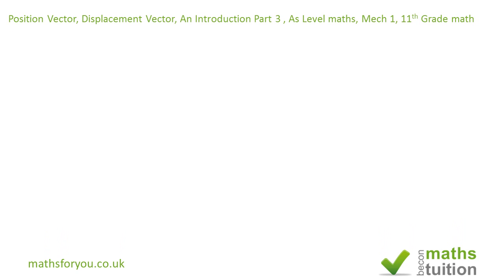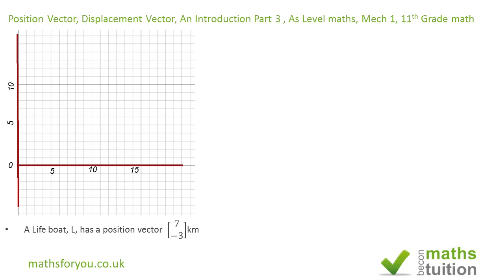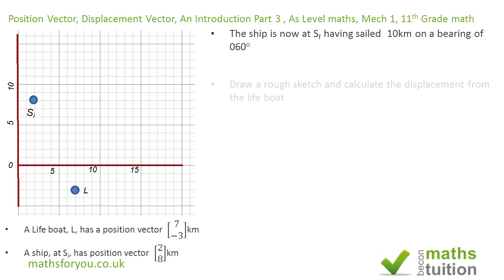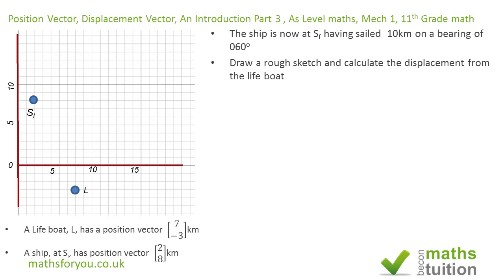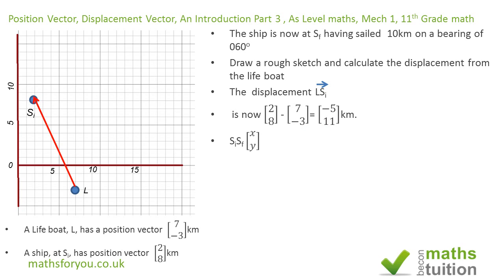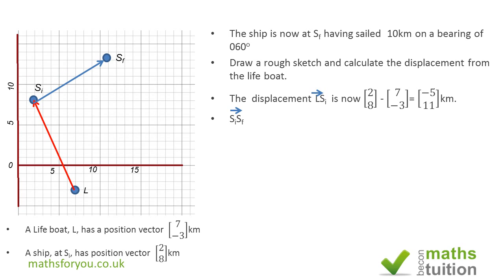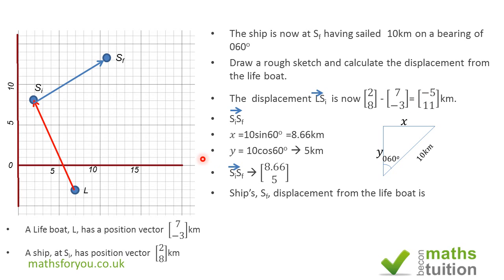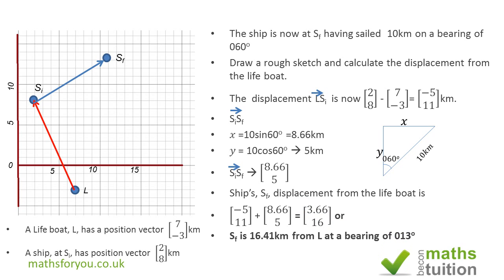Position Vector, Displacement Vector, An Introduction Part 3 , As Level maths, Mech 1, 11th Grade ma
Vectors: This is the third video in my series on position vectors. In this case I have also included/used a previous knowledge of bearings. It goes through how to find displacement vectors and position vectors and distance in conjunction with bearings.